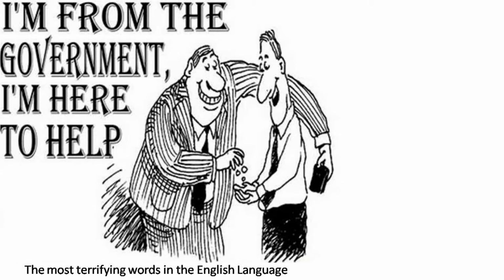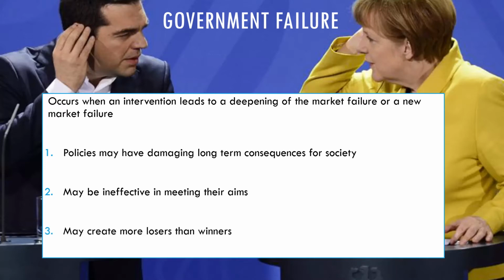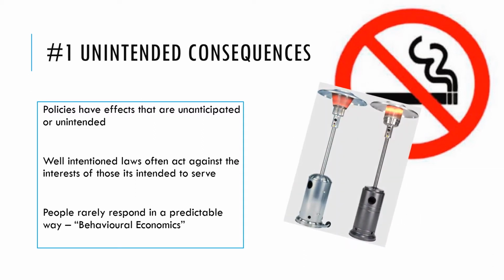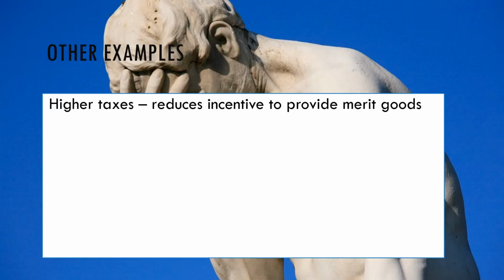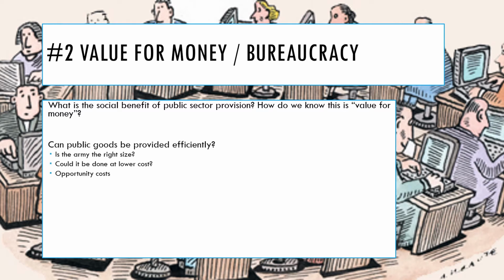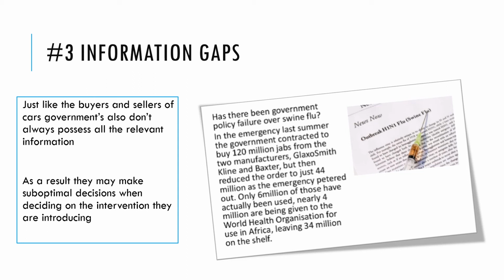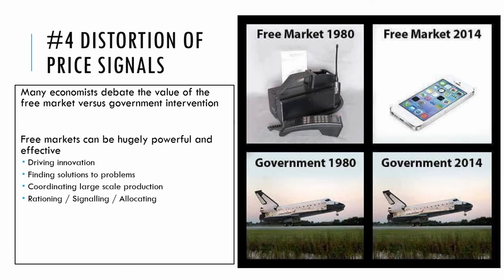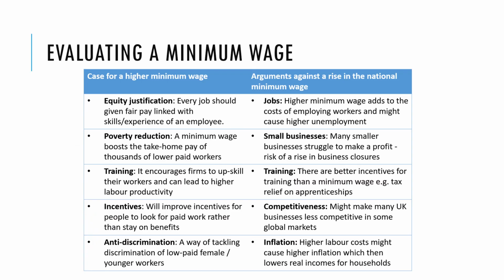33 Government failure REC